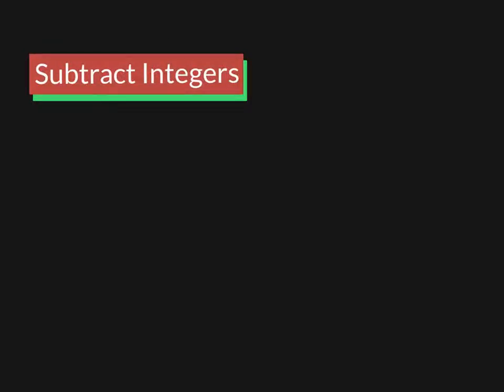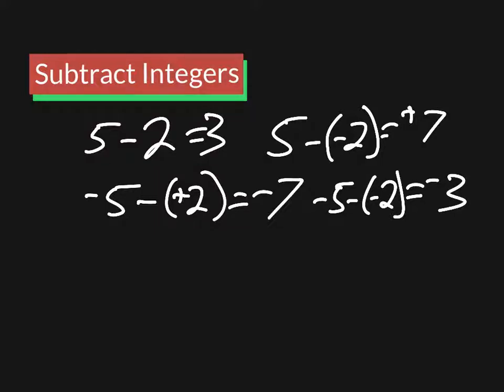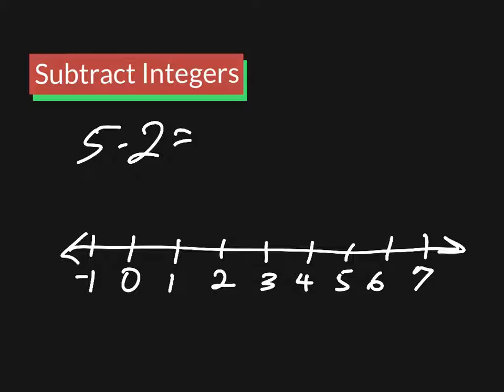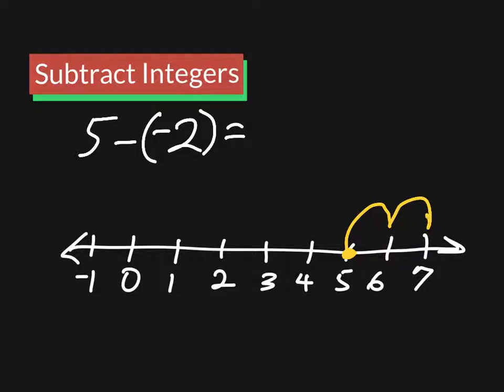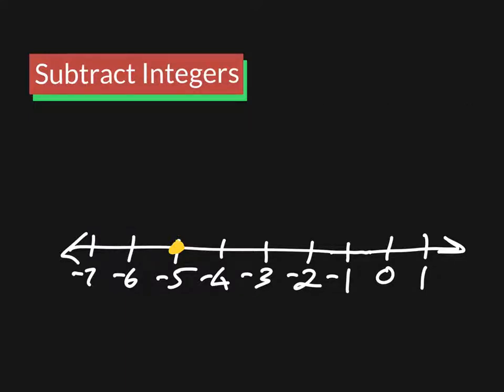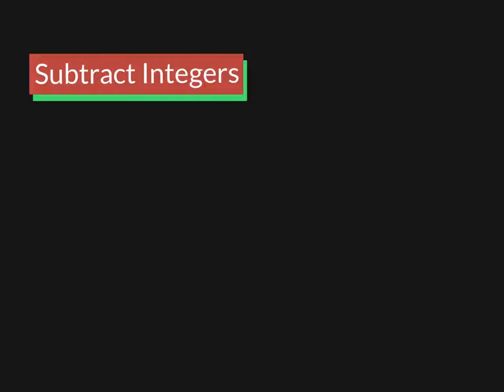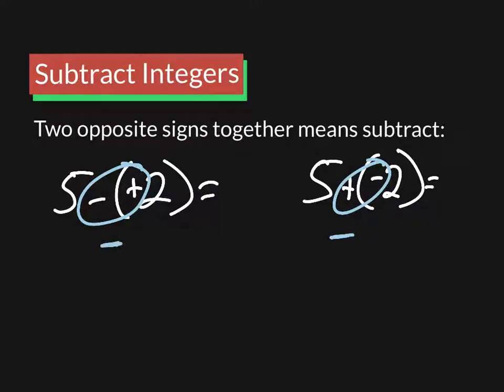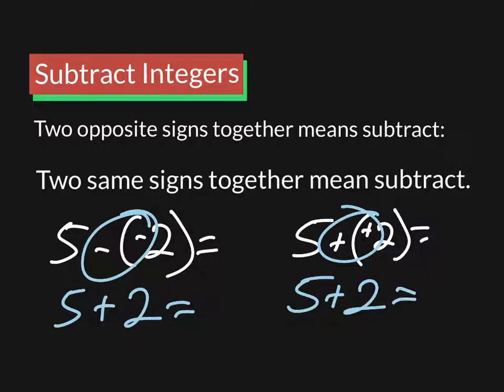Subtract Integers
Subtract signed numbers using a number line as part of an online trades MATH1208 course from NBCC.